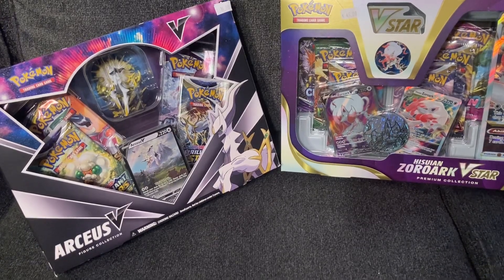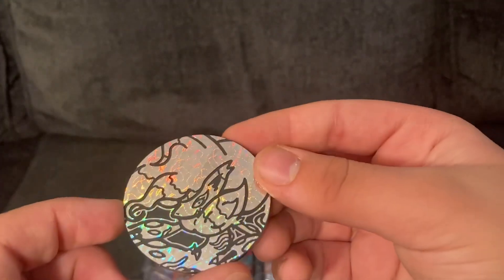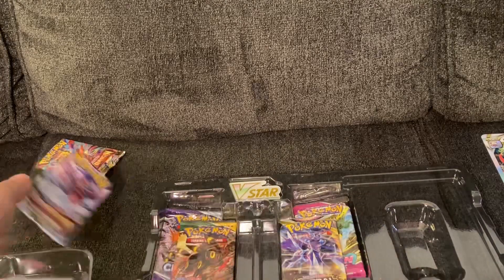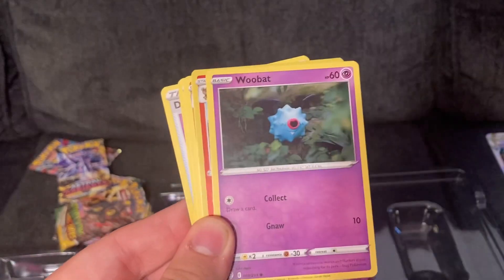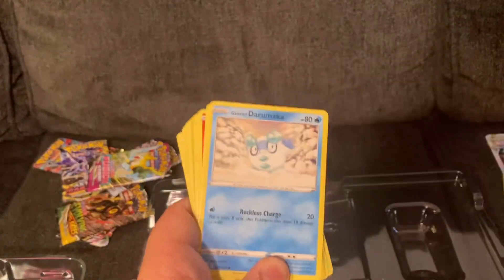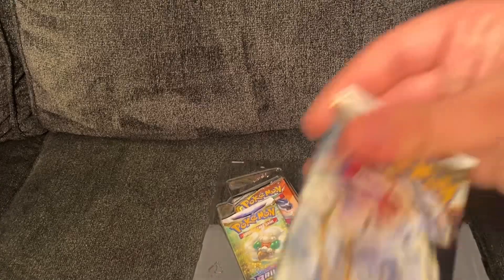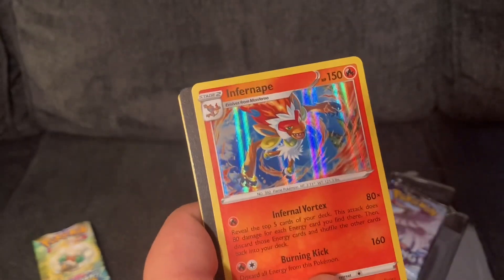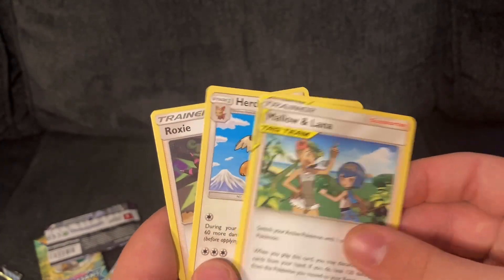Arceus V figure collection and Hussuian Zoroarak V star Premium collection: Pokémon card game Review